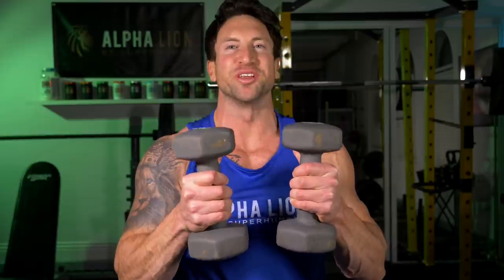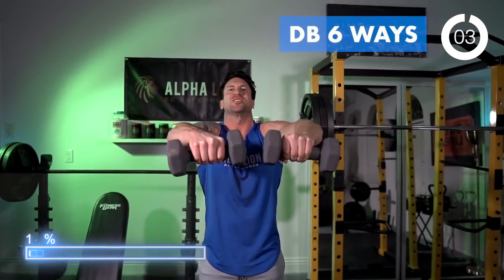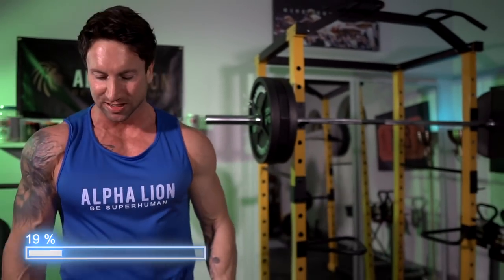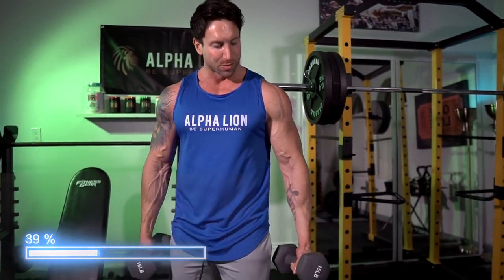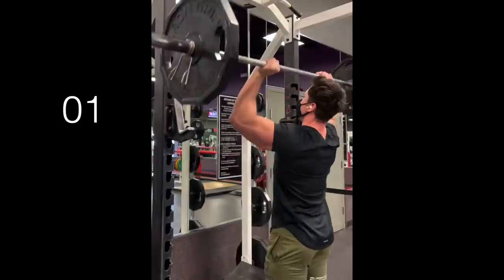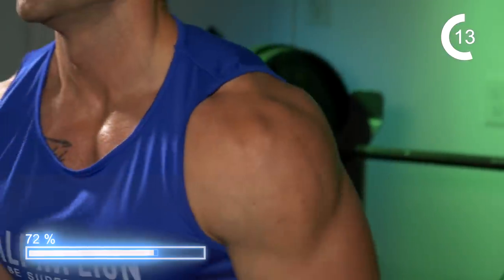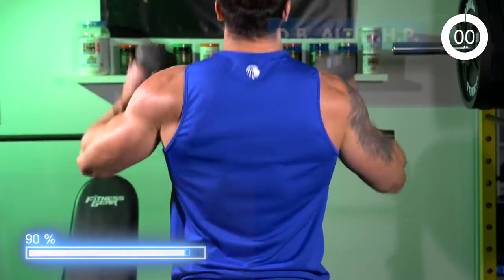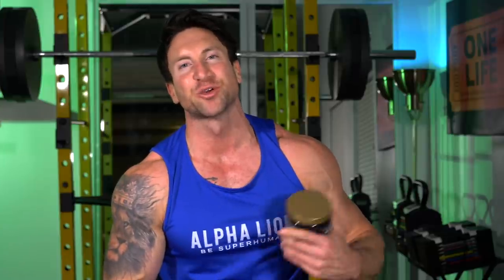Light Dumbbell Shoulder Workout For Boulder Shoulders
Try this light dumbbell only shoulder workout from home or the gym for 30 straight days for the ultimate shoulder workout challenge. It only takes 5 minutes and all you need is a pair of light dumbbells so you have no excuse! I did a very similar dumbbell shoulder workout everyday for 30 days a few years ago and I was able to finally grow boulder shoulders after years of frustration. Try this 30 day workout challenge and let me know your results.

✚ Youtube Fam Gift (limited supply!)
Grab SuperHuman Pre & Protein for faster gains during the challenge!

Superhuman Ripped Program: ShreddedWithAlife.com

✚ About me
Alpha Lion Co-Founder